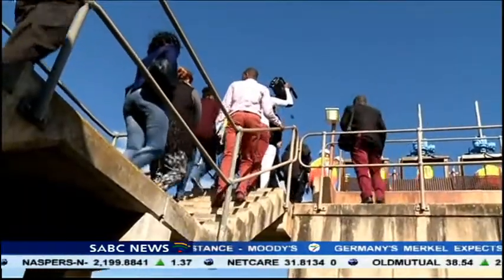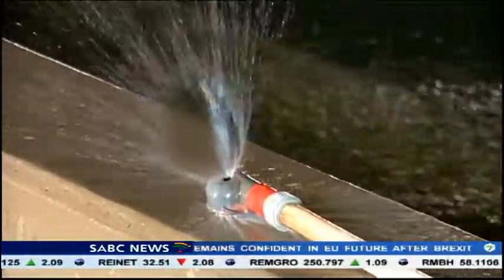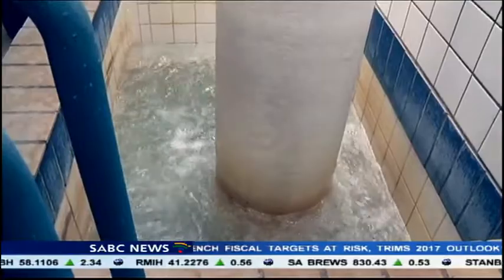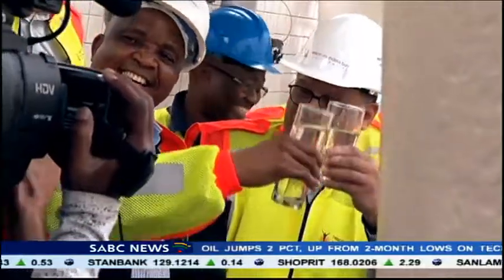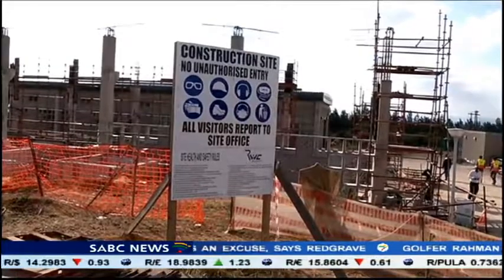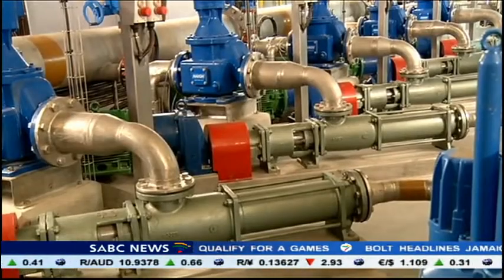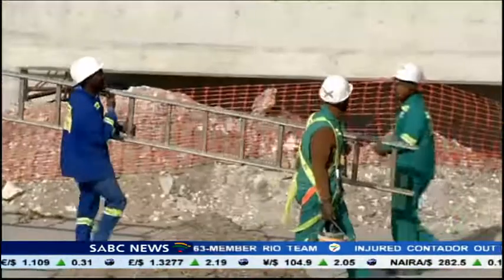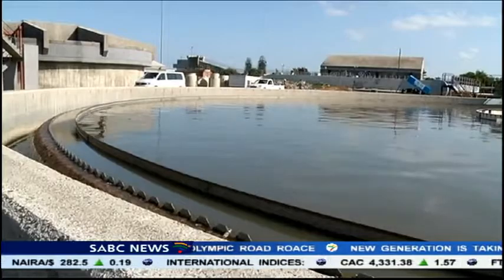Phase two of a water project in NMBM to secure supply for the metro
The Nelson Mandela Bay Municipality is currently busy with phase two of the Nooitgedacht water project that will secure water supply to the metro. NMB mayor Danny Jordaan and his councillors embarked on an oversight visit to two of the city's mega water supply projects, Nooitgedacht and the Fishwater Flats Treatment Works.
The two water projects are worth more than 400 million rand.